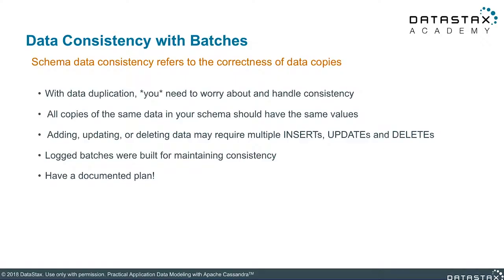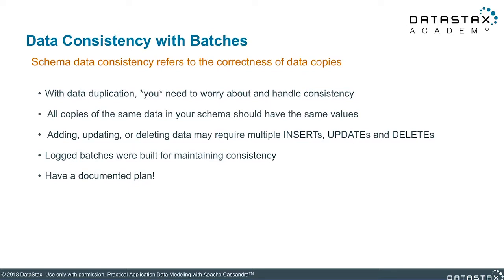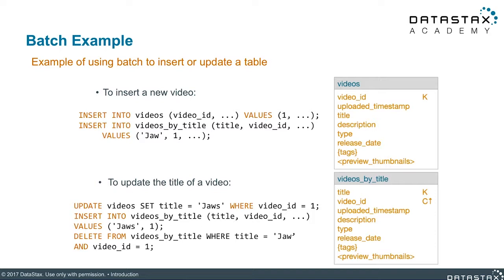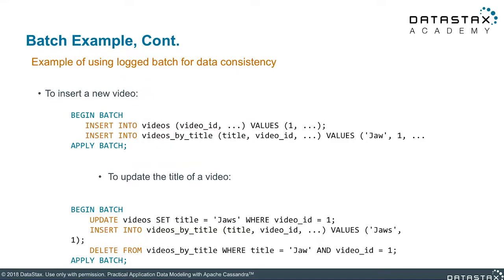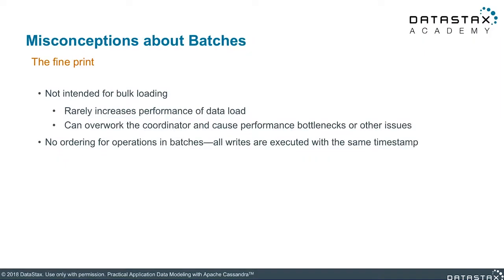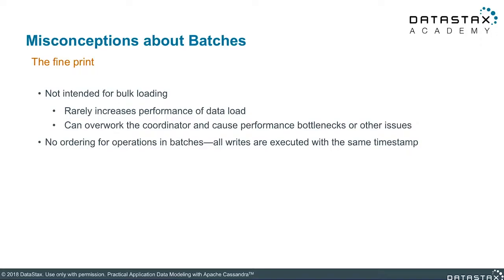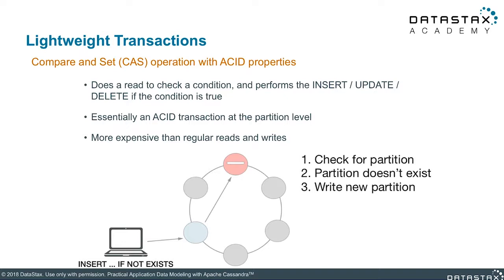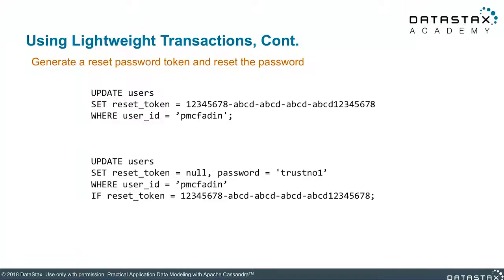DS220.20 Write Techniques | Data Modeling with Apache Cassandra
DS220.20 Write Techniques
Using Apache Cassandra, write operations are designed to be as efficient as possible. But there are some techniques that can be used in terms of data modeling for dealing with specific challenges. We discuss this further in this unit, with a focus on batches and lightweight transactions.